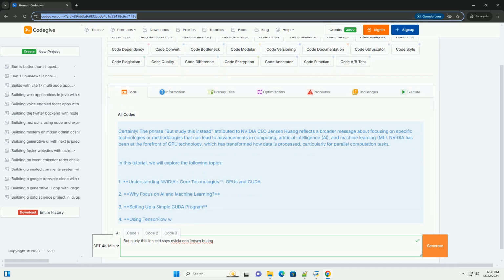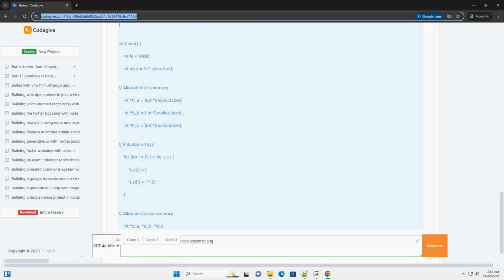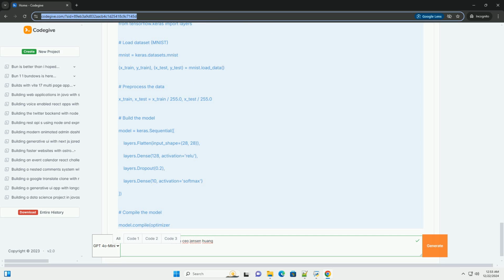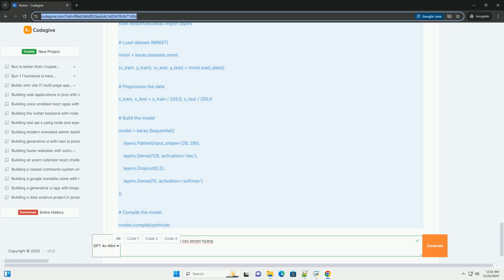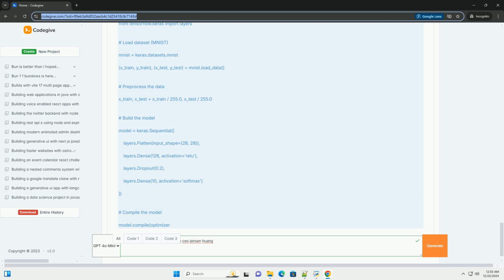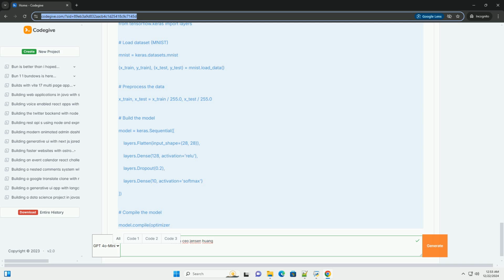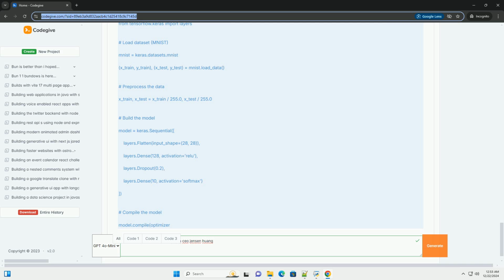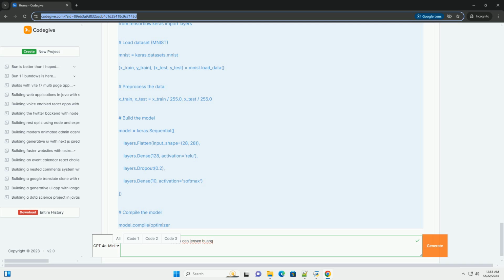but study this instead says nvidia ceo jensen huang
certainly! the phrase "but study this instead" attributed to nvidia ceo jensen huang reflects a broader message about focusing on specific technologies or methodologies that can lead to advancements in computing, artificial intelligence (ai), and machine learning (ml). nvidia has been at the forefront of gpu technology, which has transformed how data is processed, particularly for parallel computation tasks.

in this tutorial, we will explore the following topics:

1. **understanding nvidia's core technologies**: gpus and cuda
2. **why focus on ai and machine learning?**
3. **setting up a simple cuda program**
4. **using tensorflow with nvidia gpus**
5. **conclusion**

 1. understanding nvidia's core technologies: gpus and cuda

**gpus (graphics processing units)** are specialized hardware designed for parallel processing. unlike cpus, which are optimized for sequential processing, gpus can handle thousands of threads simultaneously, making them ideal for tasks involving large datasets—like rendering graphics or performing complex computations in ai.

**cuda (compute unified device architecture)** is nvidia's parallel computing platform and application programming interface (api) model. it allows developers to use a c-like programming language to write software that runs on nvidia gpus.

 2. why focus on ai and machine learning?

the rise of ai and ml has been significantly accelerated by the capabilities of gpus. these technologies require processing vast amounts of data quickly, and gpus are particularly well-suited for the matrix and vector operations that underpin many ml algorithms.

jensen huang emphasizes the importance of these fields because they are reshaping industries—from healthcare to finance to entertainment. studying and developing skills in these areas can lead to groundbreaking innovations.

 3. setting up a simple cuda program

to get started with cuda, you need the following prerequisites:

- a compatible nvidia gpu
- nvidia cuda toolkit installe ...

Nvidia
 Jensen Huang
 CEO
 study
 technology
 AI
 graphics
 innovation
 semiconductor
 deep learning
 gaming
 performance
 hardware
 industry trends
 machine learning